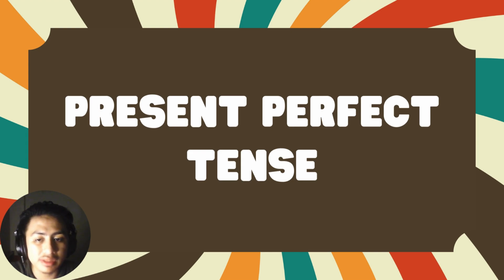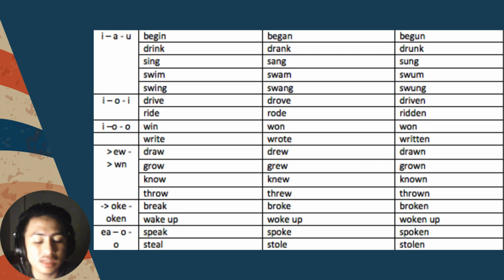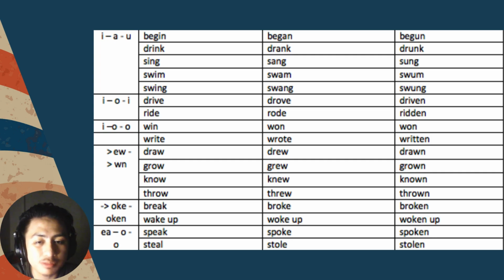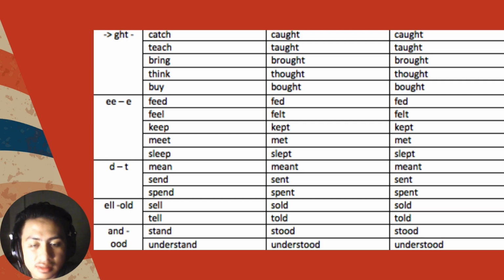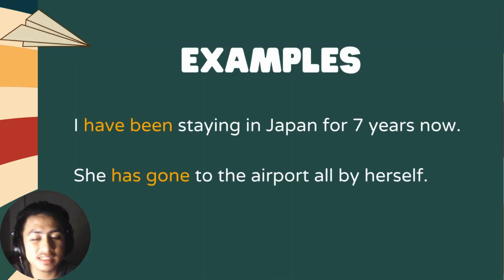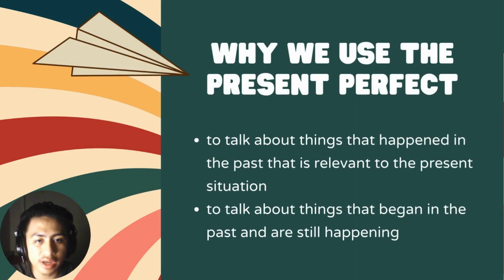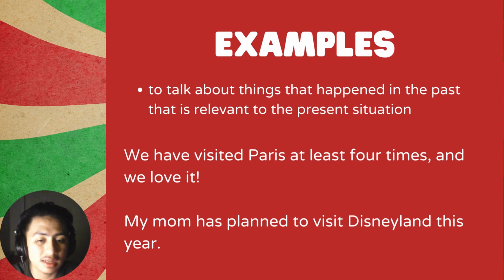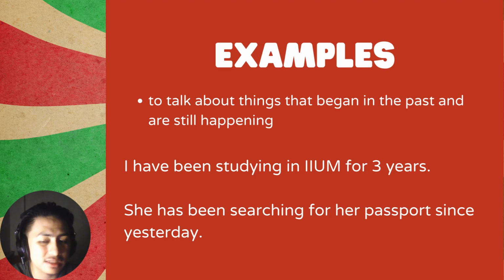[EDLE 4212] Ar'syil Ad-deen bin Abdullah (2010439) Demonstration Skills 1 - Present Perfect Tense